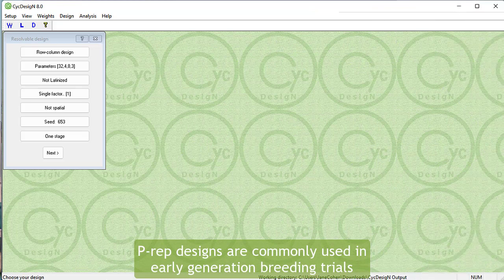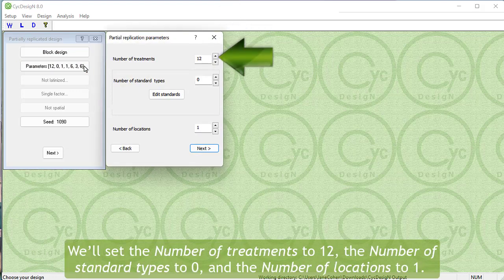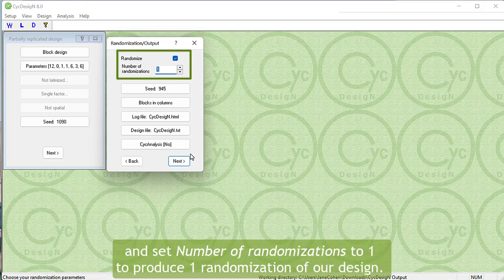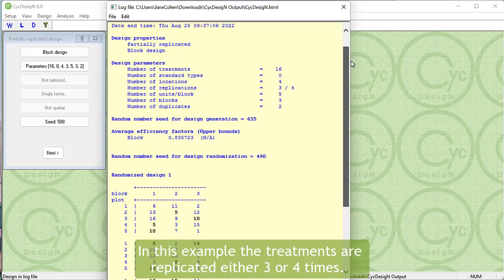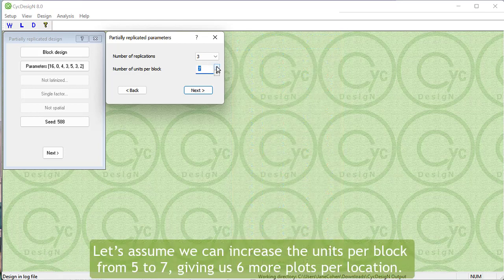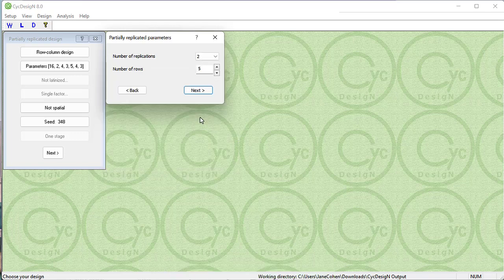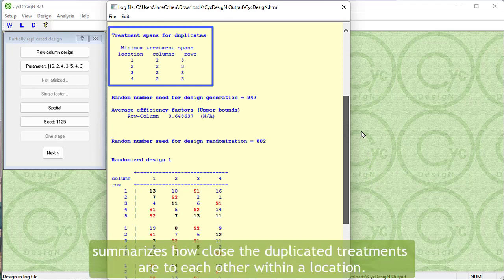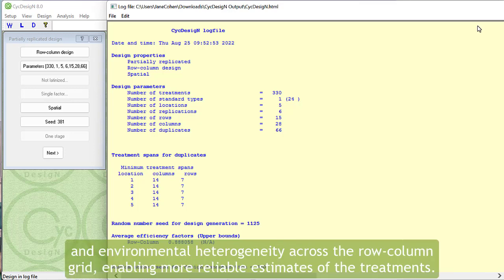p rep designs in CycDesigN 8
P-rep designs are commonly used in early generation breeding trials where there are a large number of treatments to be screened and not much material available. Here we explore single location and multi-location p-rep designs, laid out in either blocks or rows and columns, and with or without standards. We also look at how to generate a spatial row-column p-rep design to ensure good separation of duplicated treatments and standards.